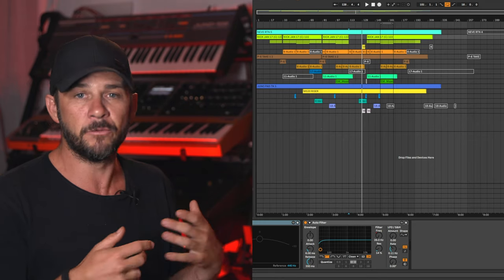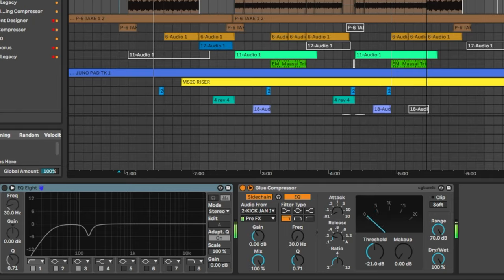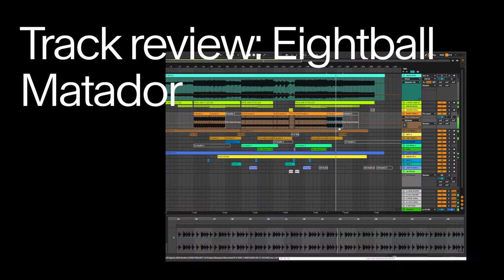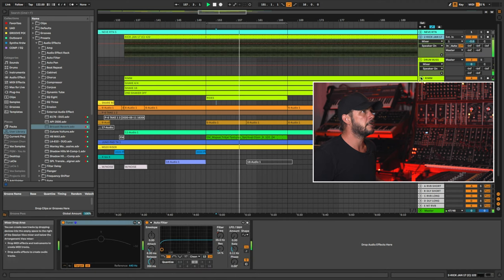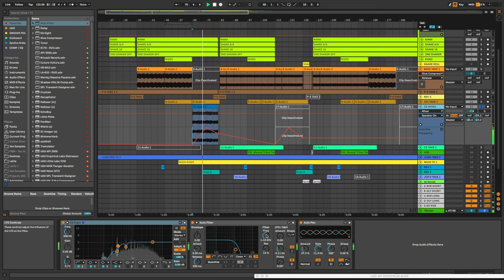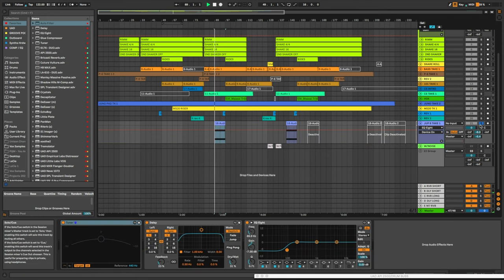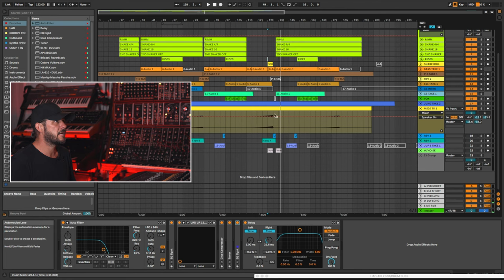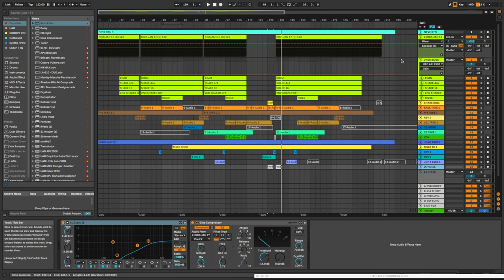Matador Masterclass | Track Review: 'Eightball'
He shows the full studio process behind his dance floor classic ‘Eightball’ 🔥

🎹 Discover how he created the infectious groove of the bass section, built the rolling melodies, and how he arranged, mixed and mastered the track.